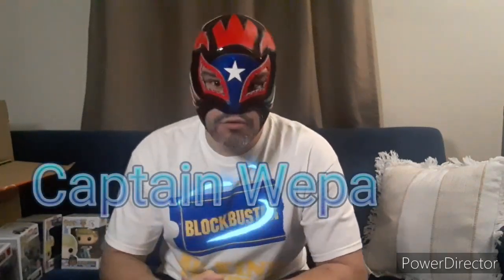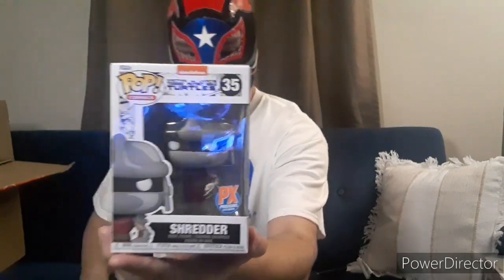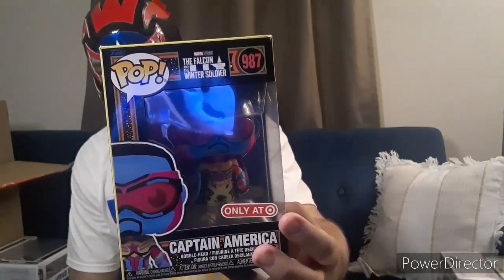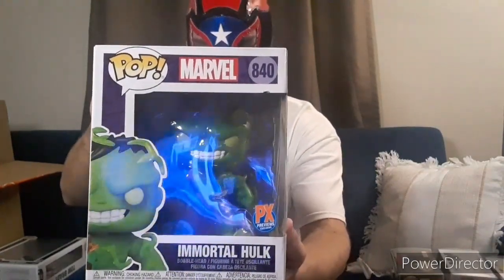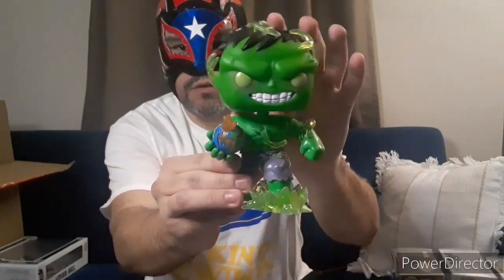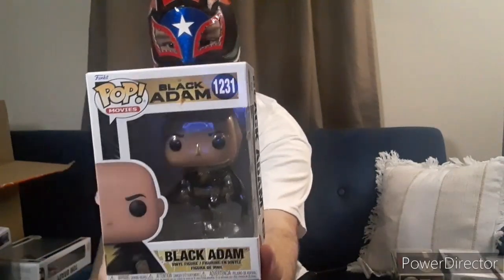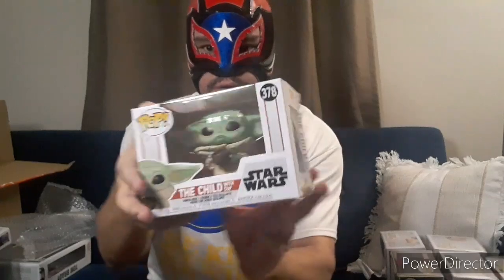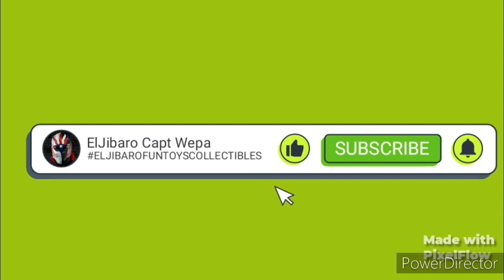Funko PoP Collectibles (part1)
This is your Pal ElJibaro Capt Wepa!!

showing you guys some of my Funko collectibles! Video Part1!

theres going to be a 4Part videos!

LET'S GET TO 500!! THEN 1K!! LETS DO THIS!!

also follow me on @whatnot soon there will be auctions of cool stuff and also give aways!!